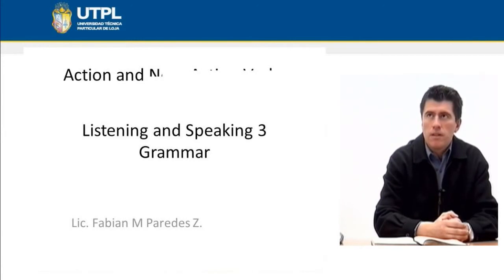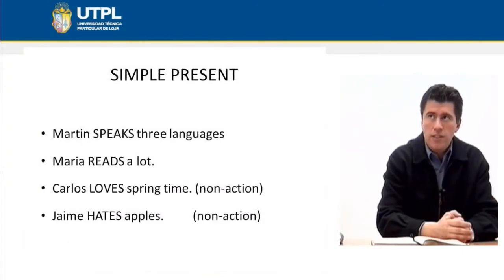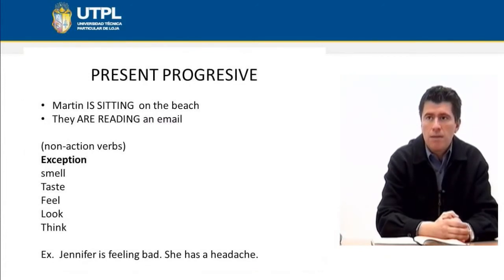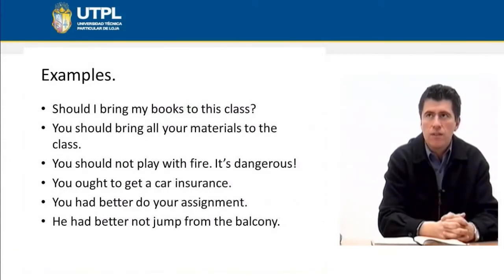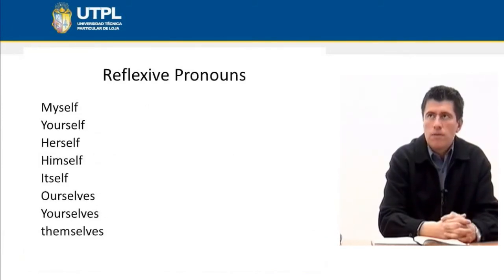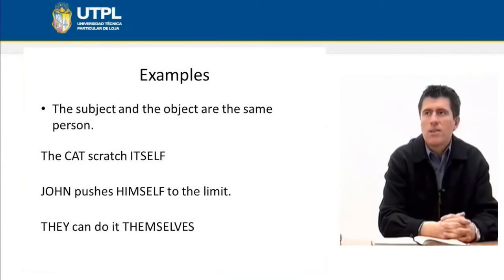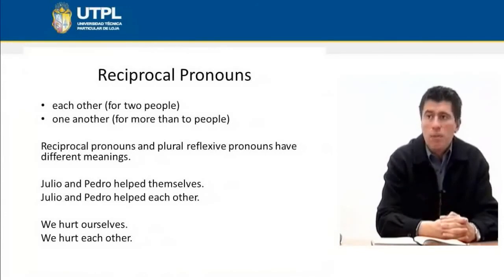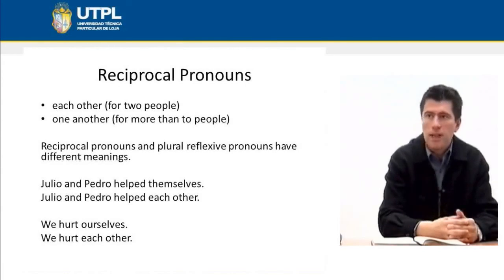ENGLISH CLASS Lesson 3 / CURSO DE INGLES 3 / Listening and Speaking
Inglés
Listening and Speaking III
Tema: Grammar
Ponente: Lic. Fabian Marcelo Paredes Zúñiga